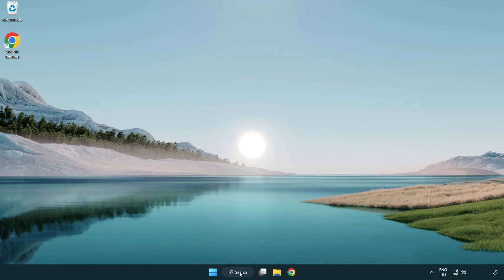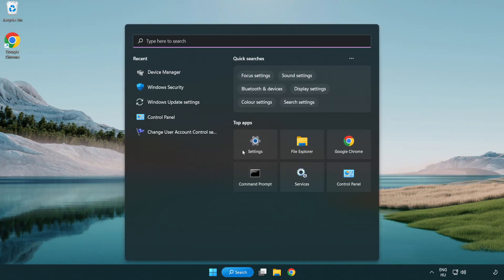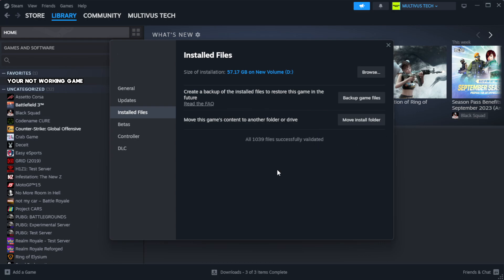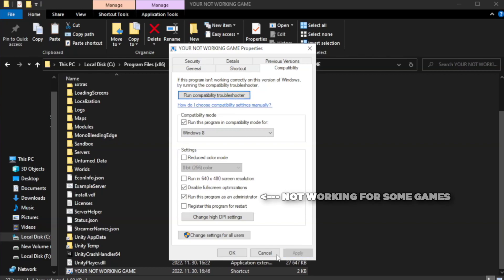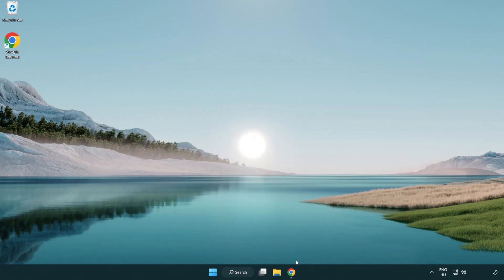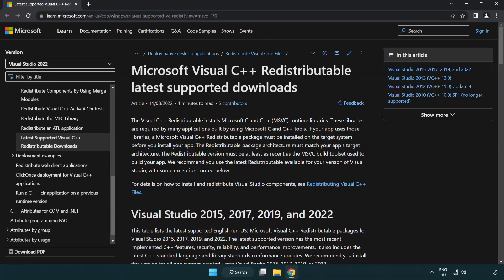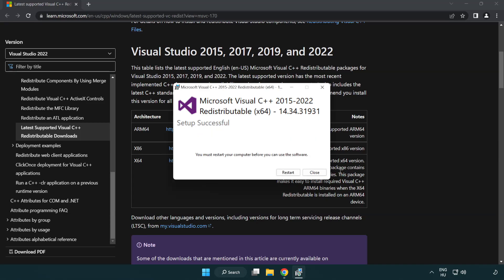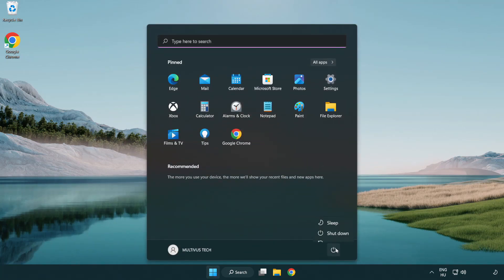How to FIX Arma 3 Black Screen!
I'm going to show How to FIX Arma 3 Black Screen Issue!